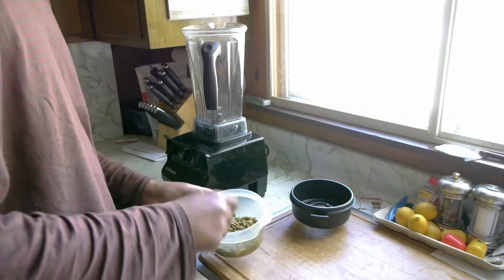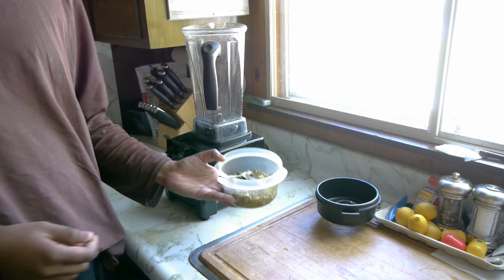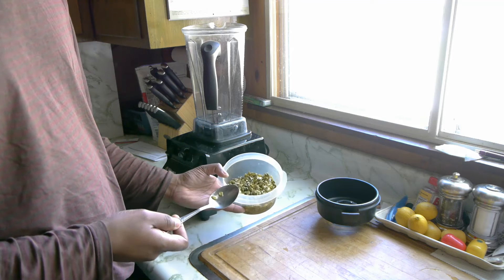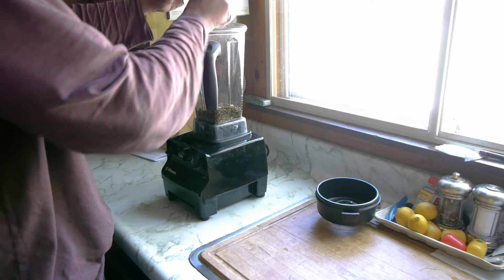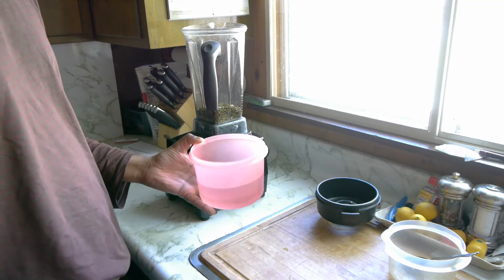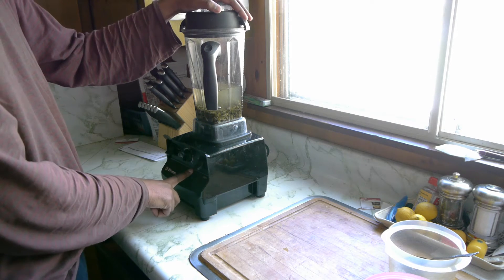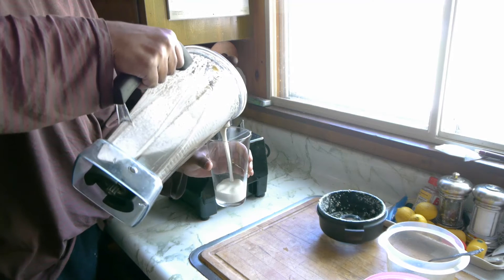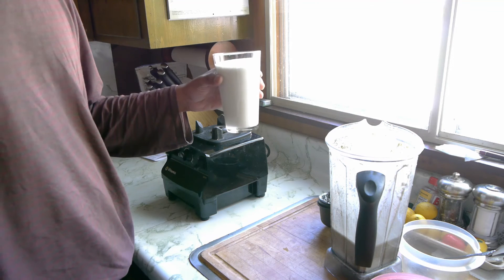Simple Pumpkin Seed Milk Recipe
Quick, no need to watch the video version. :)
One cup soaked (about 4 hours) pumpkin seed.
Two and a half cups of water.
Add vanilla extract or agave syrup to tastes (optional).
Put them in a high powered blender.
Blend.
Strain the pulp using cheese cloth (optional but recommended).

I tried used the milk I made in tea and it tasted pretty good. The pumpkin seed flavor was a little over powering so use it in strong tea.

Tastes pretty good with coffee.

Pumpkin seeds are a great source of protein, as well as essential minerals like calcium, iron, magnesium, zinc, copper, manganese, potassium  and selenium.